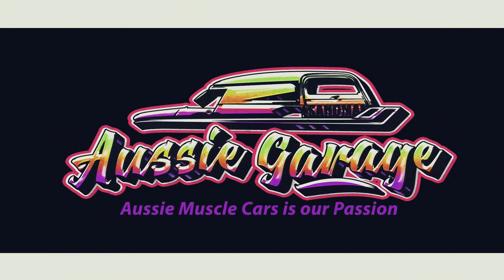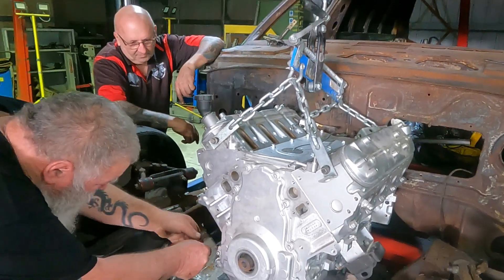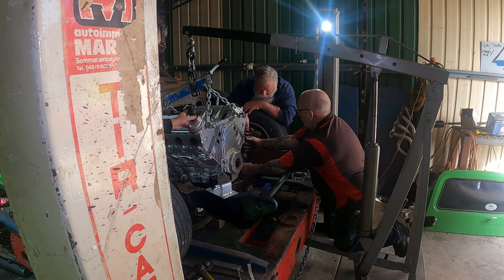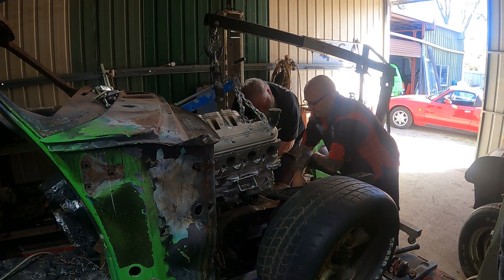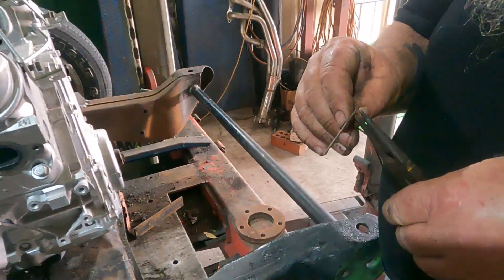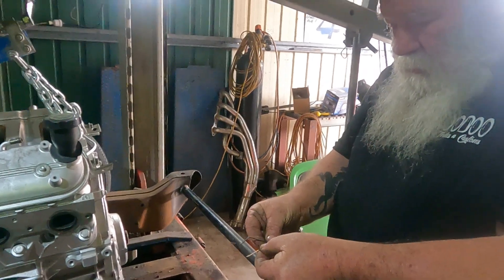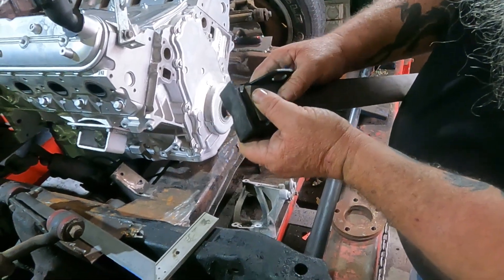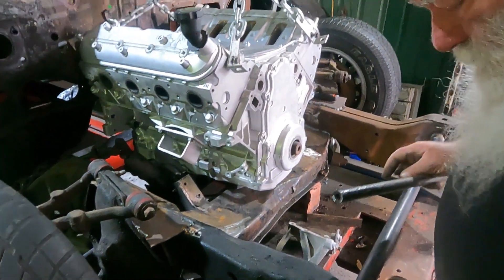Engineering Engine Mounts - Rewind Project Episode 5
This episode, Neil from Voodoo Trikes and Customs with Nic are going to Engineer Engine Mounts for the LS Engine  in the HZ Panel Van for the Rewind Project.

They are also going to look at the counter lever coil over suspension system that will attach to the Jag Front End just like the Formula One Racing Cars. The Counter Lever System will be engineered bit by bit to ensure it fits in with the LS Engine components, Jag Front End and Extractors for the Exhaust System.

Neil and Nic will measure, cut and trail each step until they get the desired design that will suit the HZ Panel Van front. There will be a lot of trial and error, however, it will work out in the end. However, these boys are having heaps of fun along the way taking the piss out of each other.

GENERAL INFO

We would love to interview you about your Australian Vintage, Classic, Modified or Modern Muscle Car or Restored Car. If you have a import cars, like Skylines, Chevy, Dodge, Jaguars and others we are interesting to hearing from you as well.

SOCIAL MEDIA